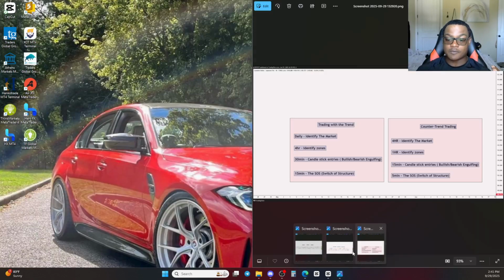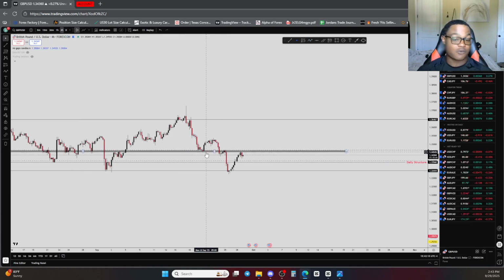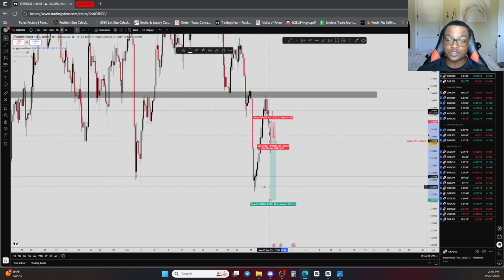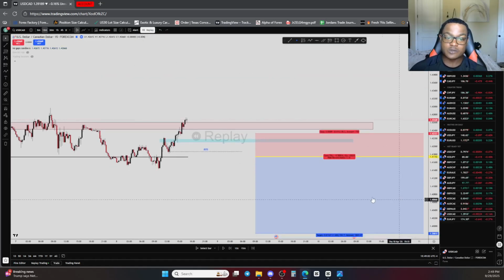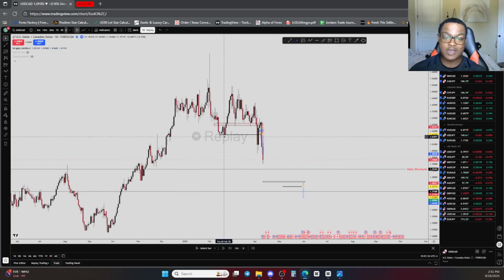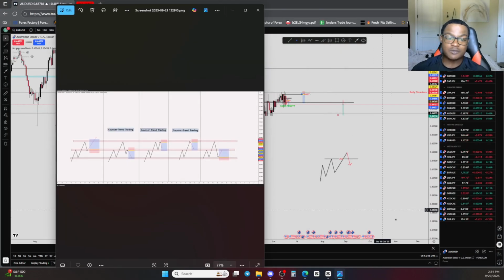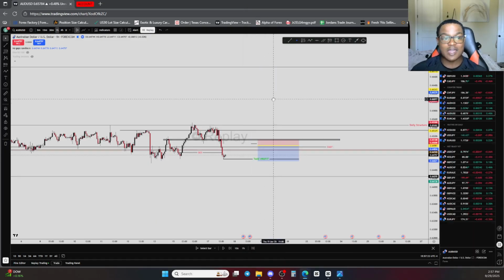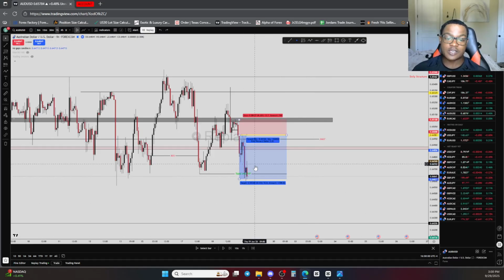I Made $15,436 With This ONE Forex Strategy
AlphaFx